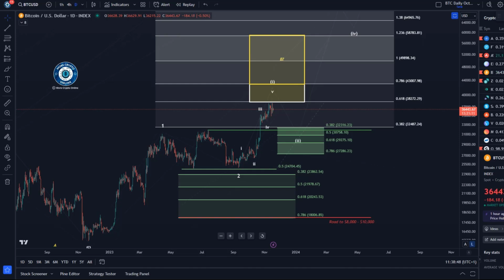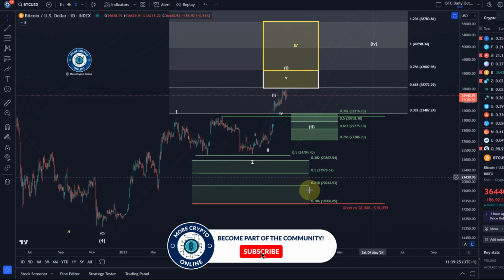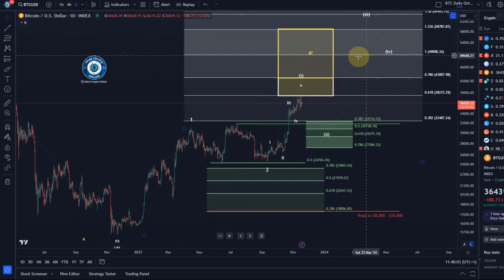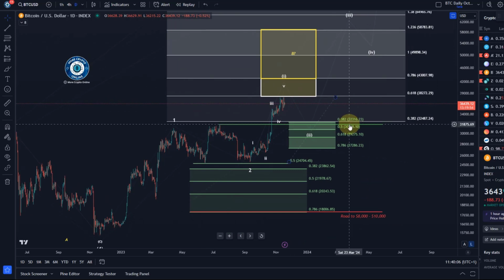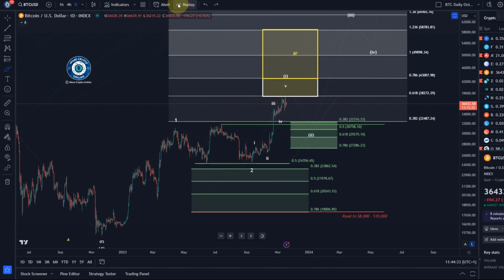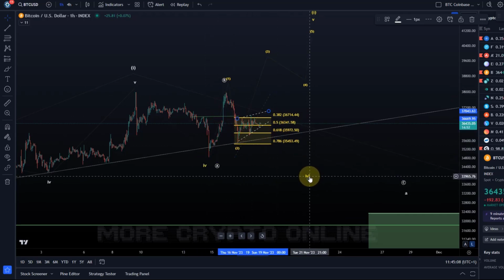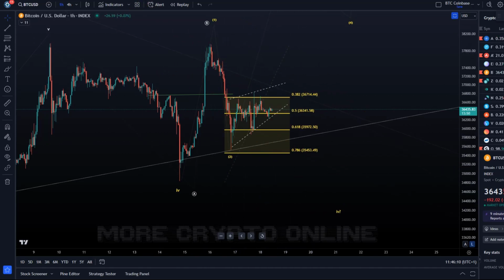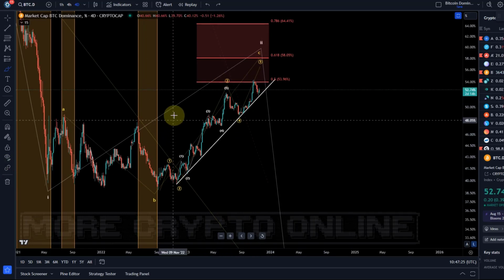Bitcoin BTC Price News Today - Technical Analysis and Elliott Wave Analysis and Price Prediction!